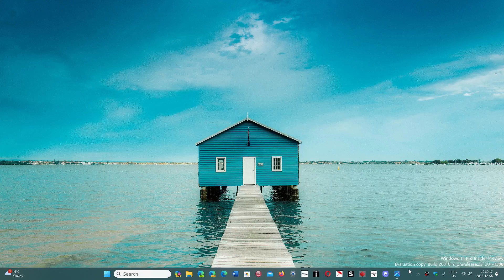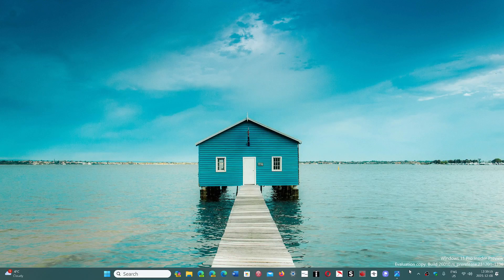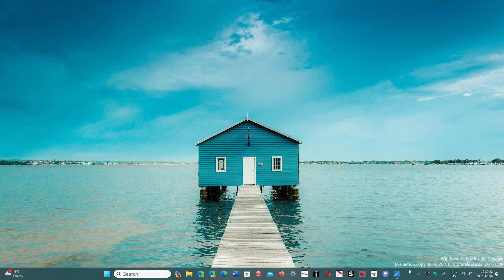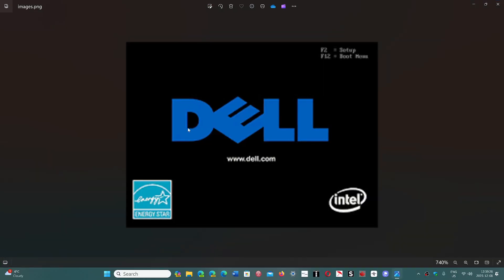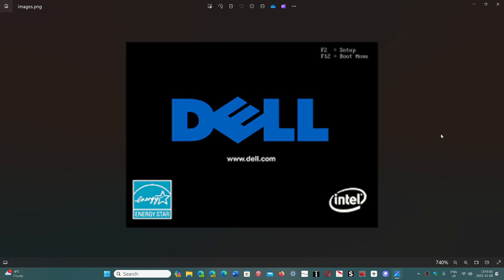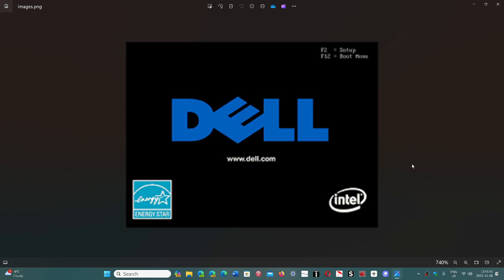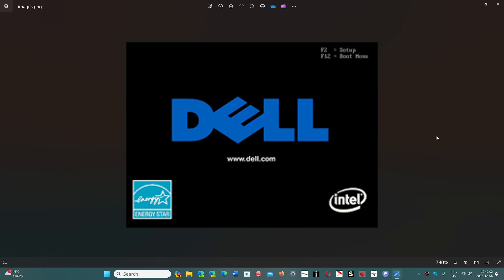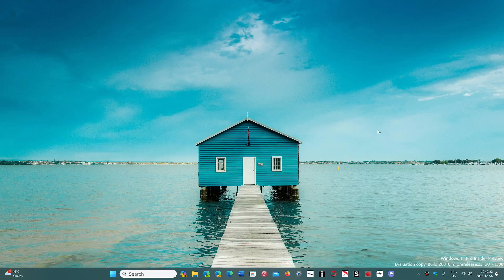LOGOFail a new way to infect PCs running Windows Linux even on ARM discovered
Discovered by Binarly, a malware can infect the logo at a PC startup screen to execute code